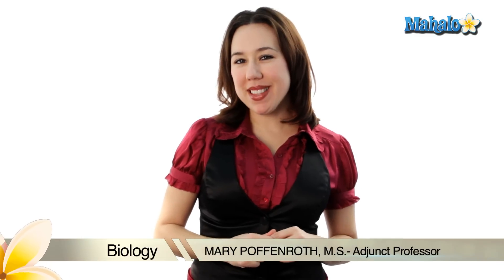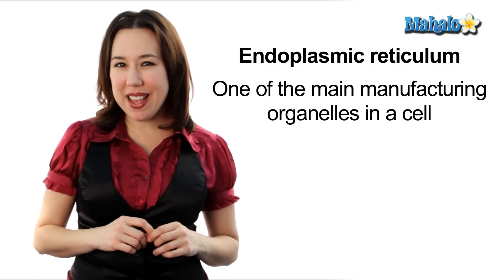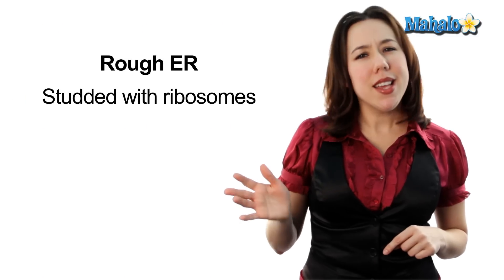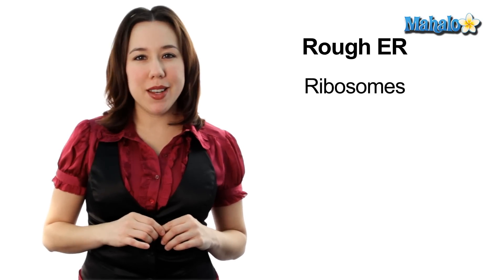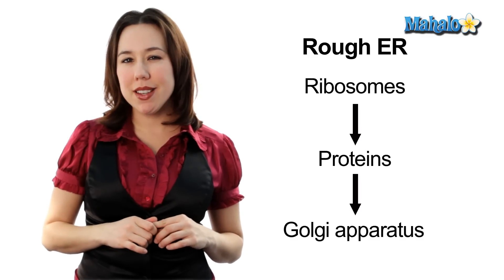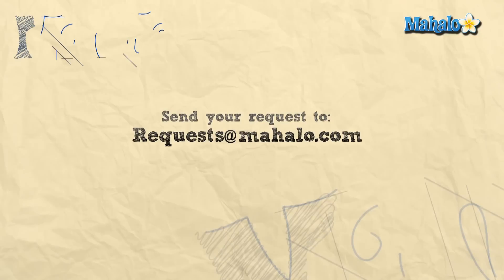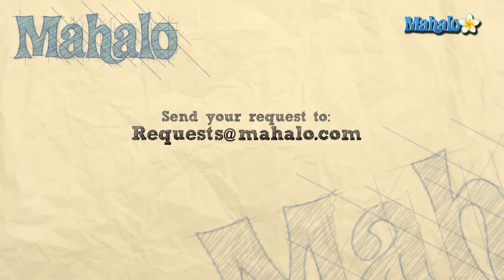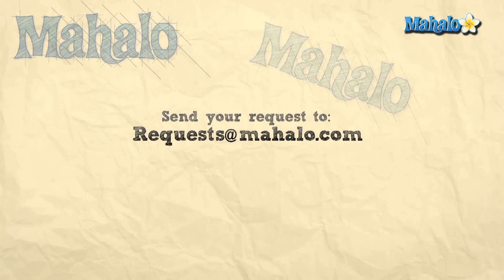Learn Biology: Cells—Endoplasmic Reticulum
Mahalo biology expert Mary Poffenroth teaches you about the endoplasmic reticulum in a cell.

Endoplasmic reticulum is one of the main manufacturing organelles in a cell. Think of it as a factory producing proteins and lipids.
There are two parts of the endoplasmic reticulum - the rough endoplasmic reticulum and the smooth endoplasmic reticulum.
c

The rough portion of the endoplasmic reticulum is studded with ribosomes that are responsible for making proteins and shipping them to the rest of the cell via the Golgi apparatus. The rough endoplasmic reticulum looks like sheets of bumpy membranes.c

The smooth portion has no ribosomes and is used to make lipids, like steroids; it also helps liver cells detoxify circulating drugs from the body. It also stores ions that the cell will use at a later time. The smooth endoplasmic reticulum looks like soft tubing.c c